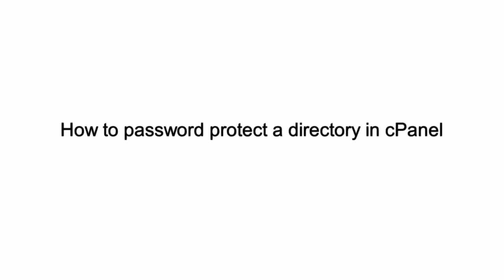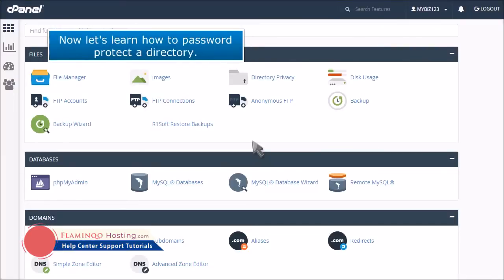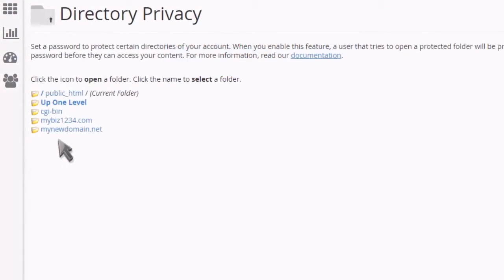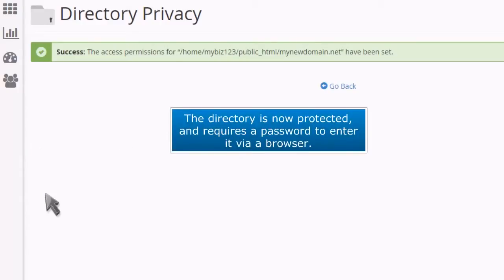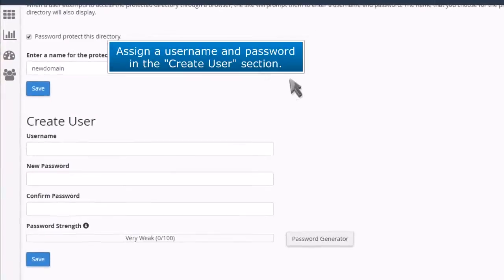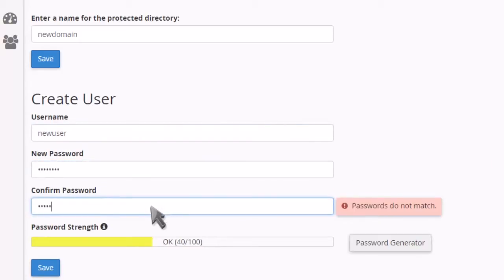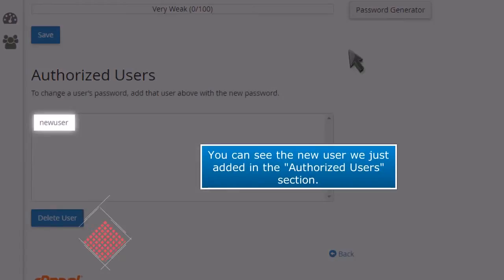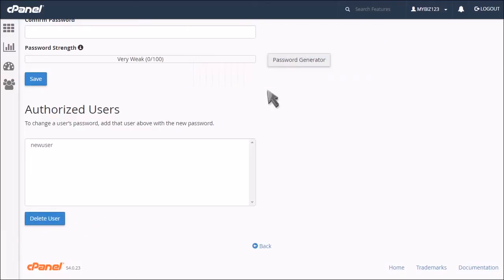How to password protect a directory in cPanel